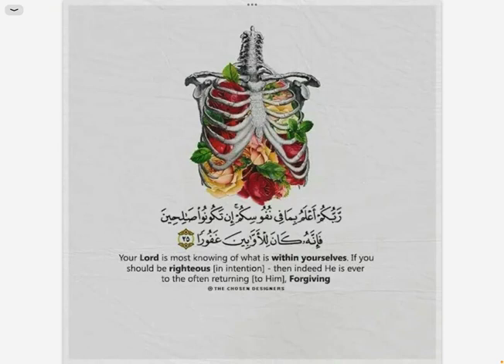Internal medicine UTI